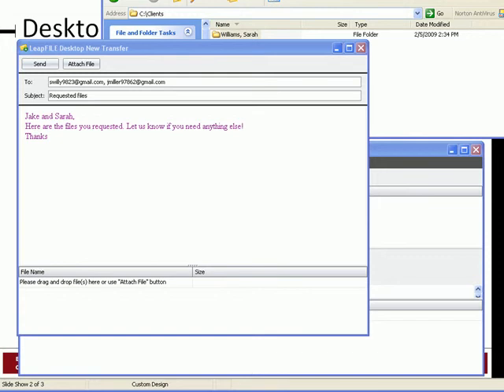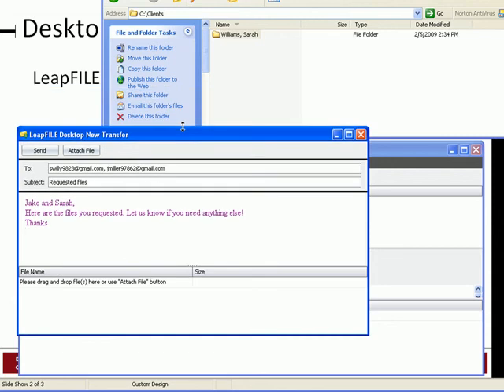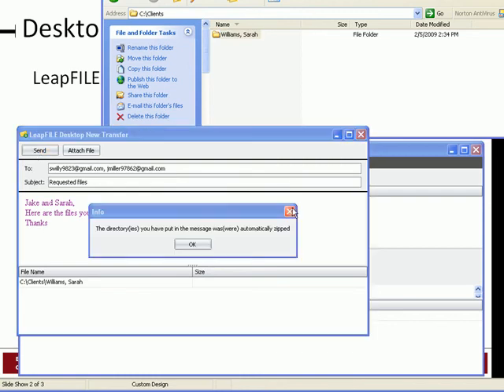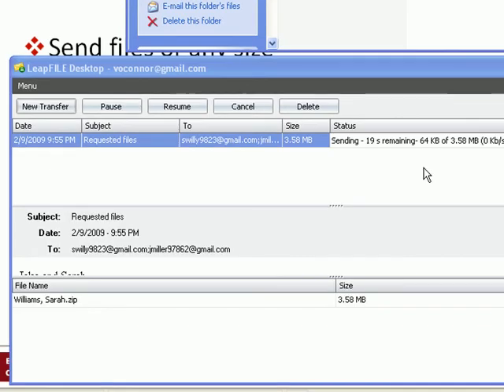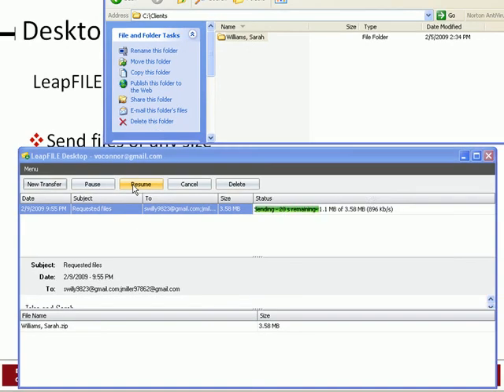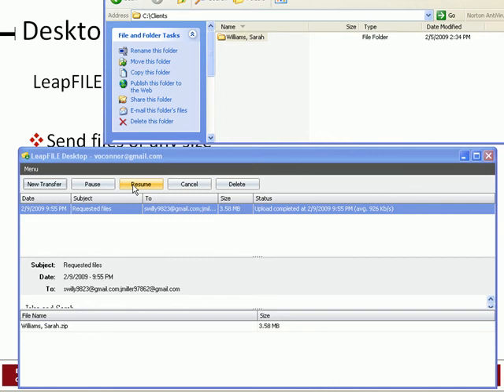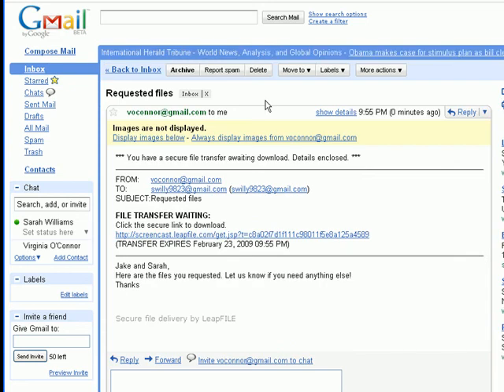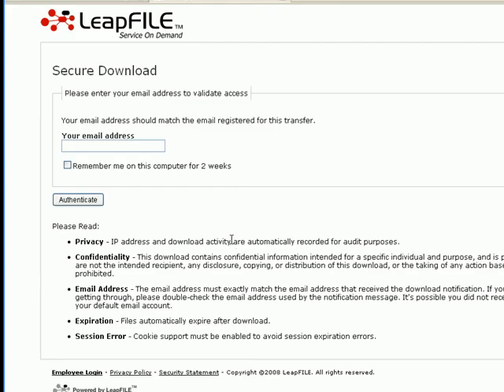LeapFILE Desktop Client Part 1 - "Intro & How to Send"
LeapFILE's Desktop Client is a locally installed application used in conjunction with your LeapFILE Secure File Transfer service. It introduces multiple ways for you to securely and easily send large files from your desktop and Microsoft Office applications without the need to open a web browser.